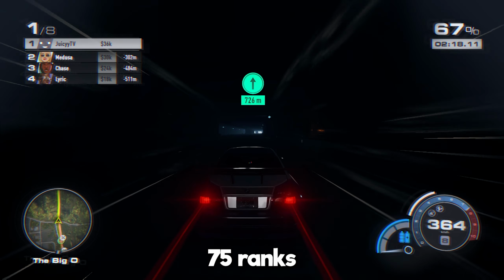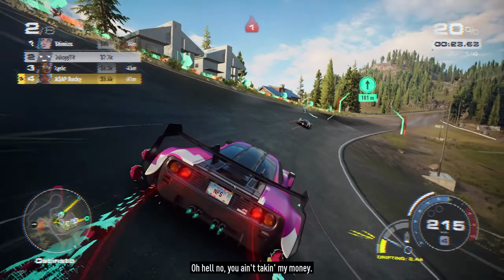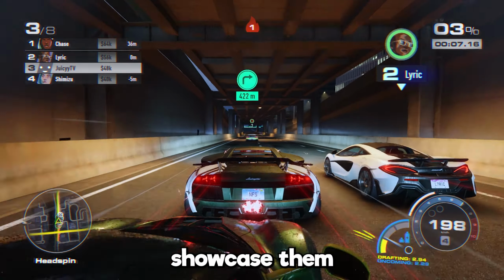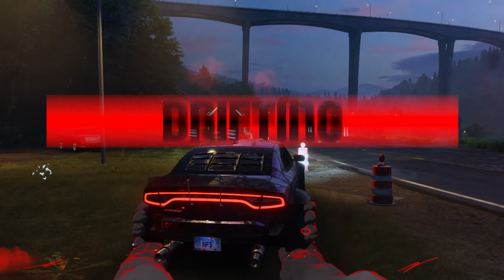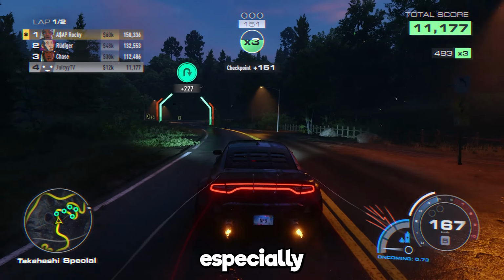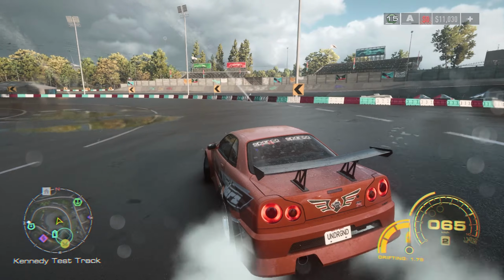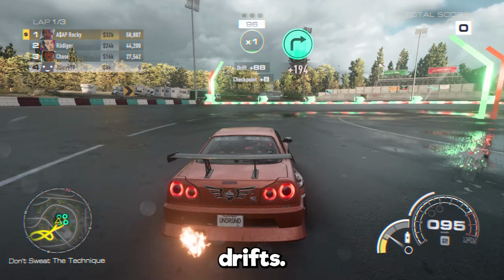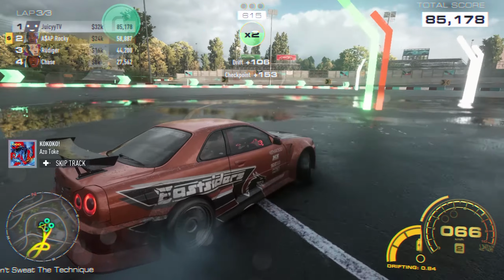I went back to NFS Unbound after 2 years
This is NFS Unbound in 2024. Need For Speed Unbound released almost 2 years ago, and in todays video, we take a look and whats changed with Unbound in 2024. In this video I showcase mods such as a drifting mod that drastically improves the drifting mechanics compared to the base game.